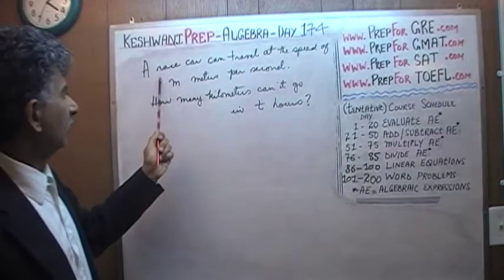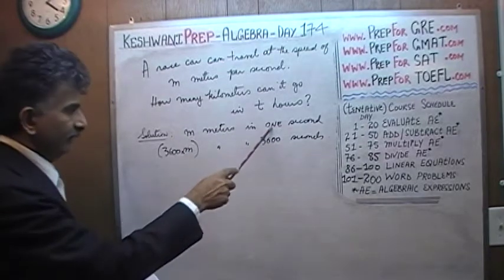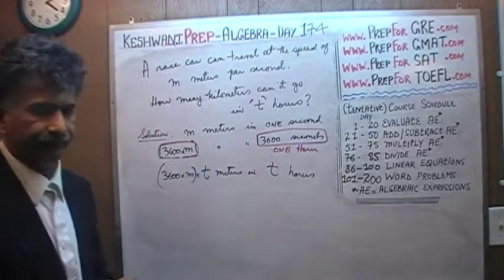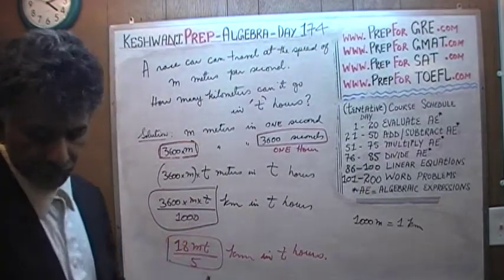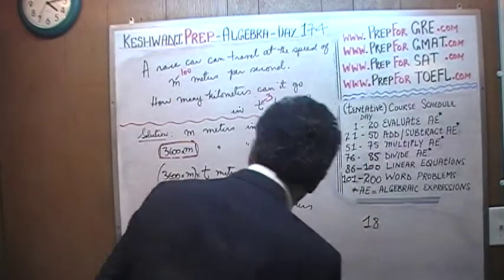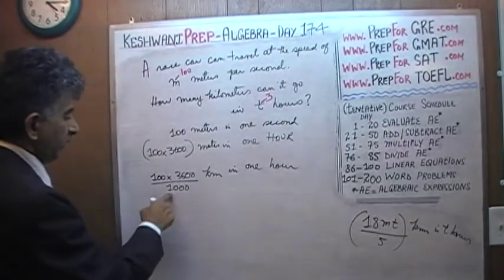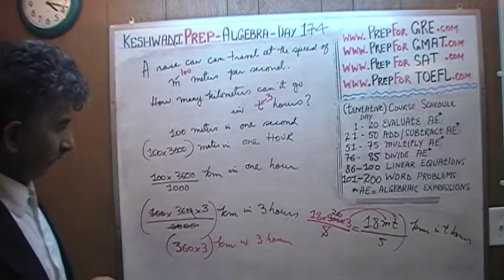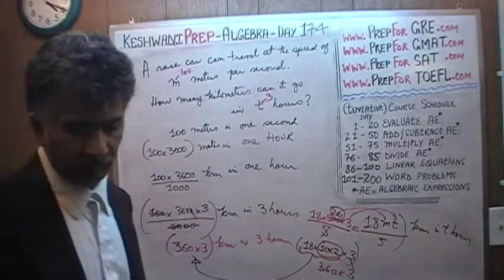Algebra Help Day 174 Word Problems - Prep Tutor via Skype - ACT, SAT, GRE, GMAT, TEAS, TOEFL